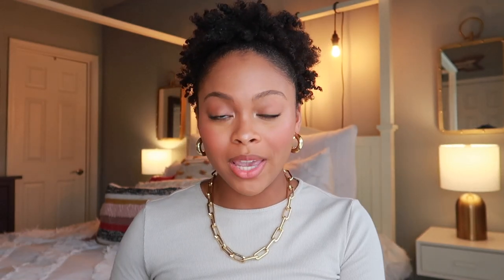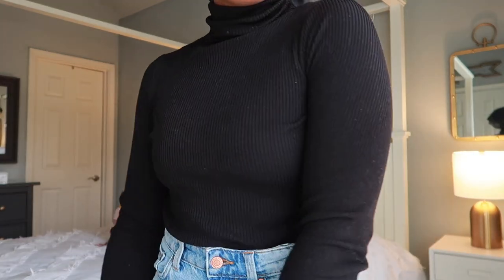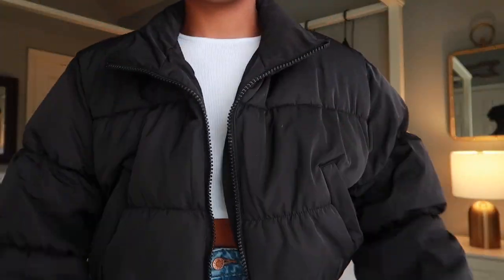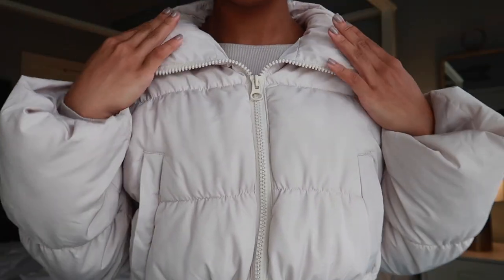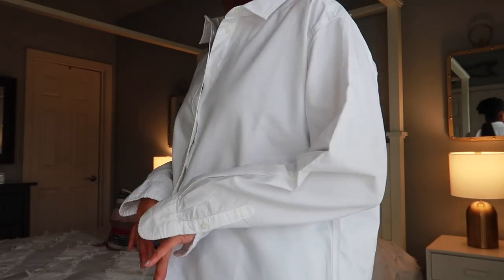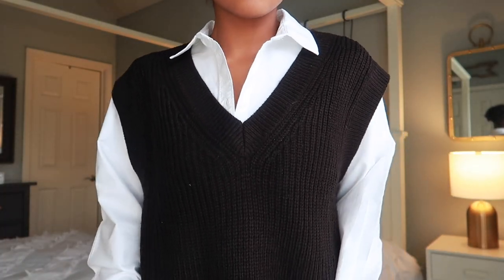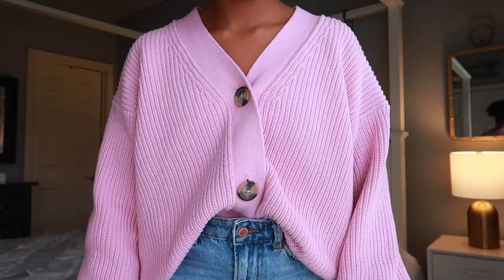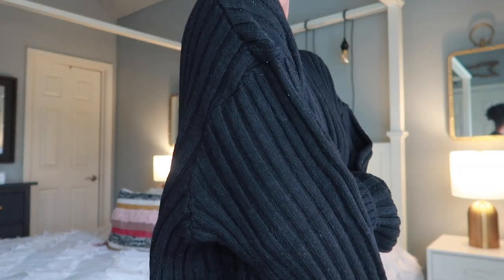H&M WINTER TRY ON HAUL (EVERYTHING UNDER $40): neutral basics, outerwear, colorful knits + more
happy 2022! enjoy this h&m winter try on haul.

M A I L  M E
Lexi Poole

F O R  B I Z  O N L Y

A: 20
Q: What are your majors?
A: Cognitive Science and Journalism

FTC: Some links are affiliate links meaning that if you click it and make a purchase I will receive a small commission for informing your purchase at no additional cost to you.